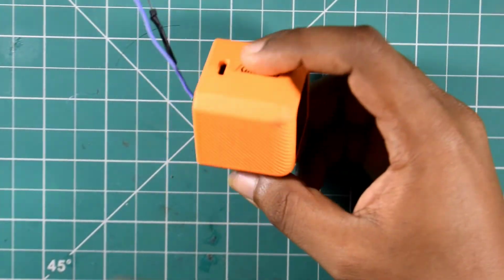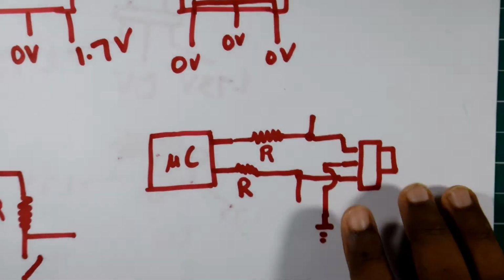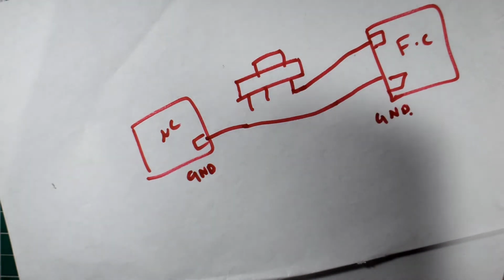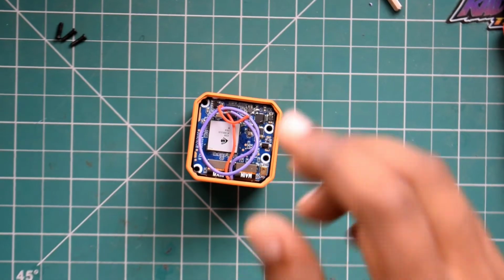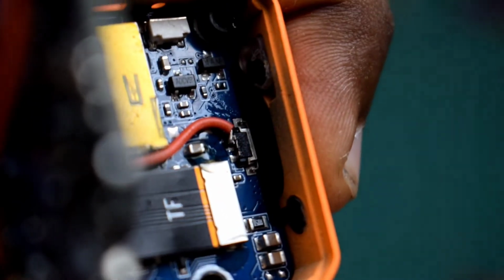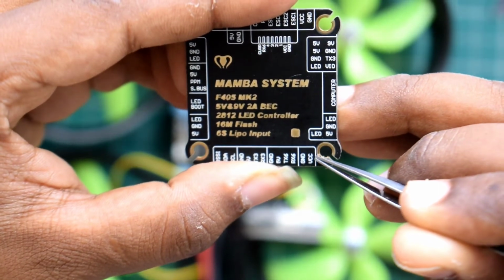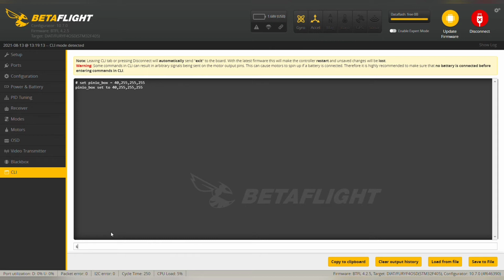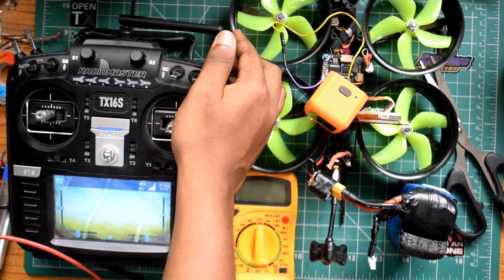How to control your Runcam 5 action camera using AUX switch in your controller? | Runcam 5 MOD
Wondering about how to get started with FPV!!! No worries FPV MATE is here to help you out.
CONTENTS

0:00 Intro
0:54 How things work
6:17 Procedure
10:40 Choosing pads on FC
12:17Setting up Controller
13:02 Betaflight setup
15:31 Final Check